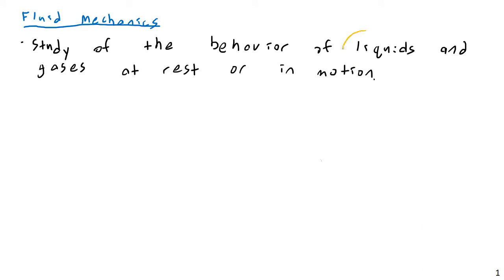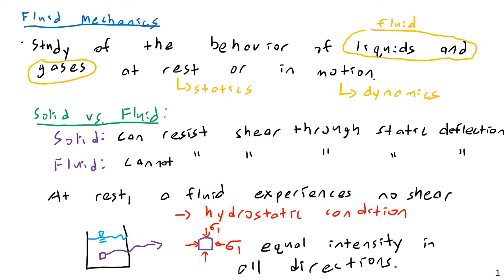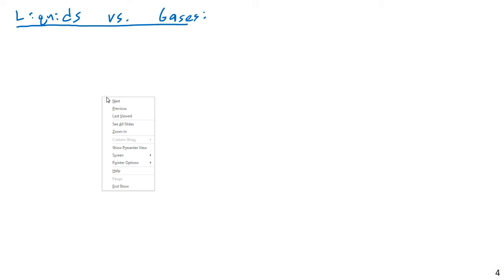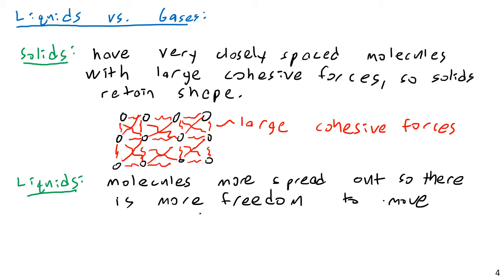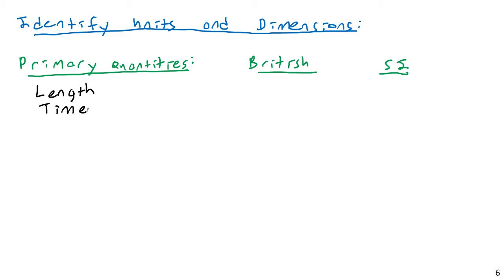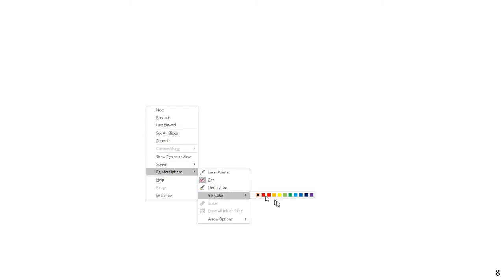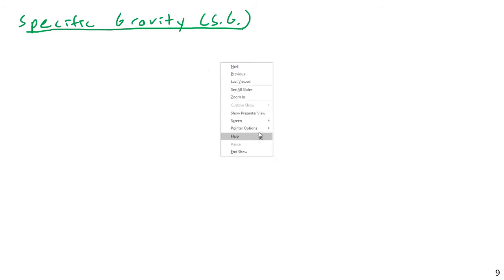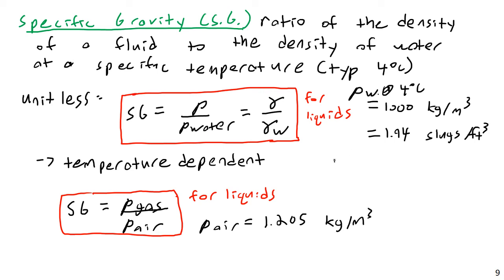Fluid Mechanics Introduction - Fluid Mechanics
MENG 3310 Lecture 1 January 18 2017